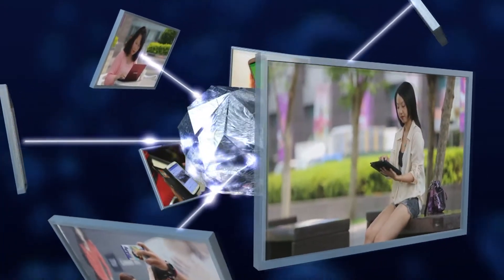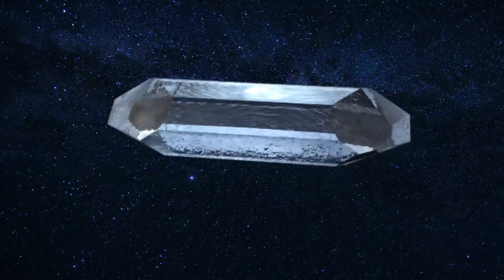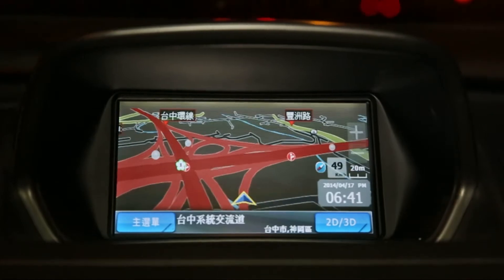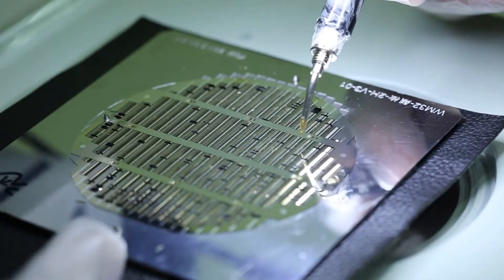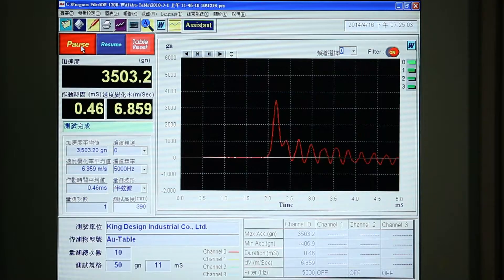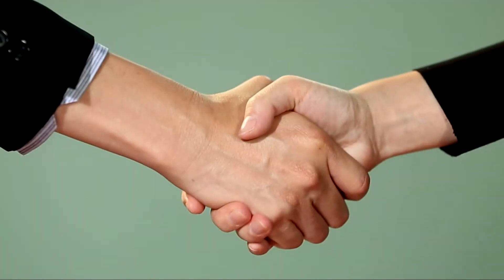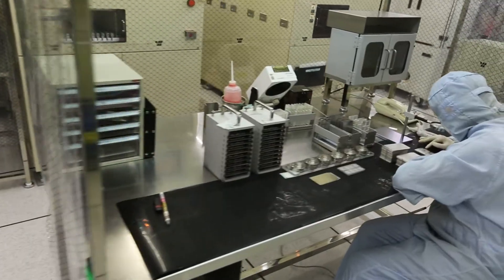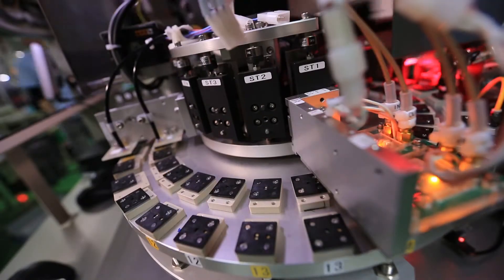SIWARD CRYSTAL TECHNOLOGY company profile_E3